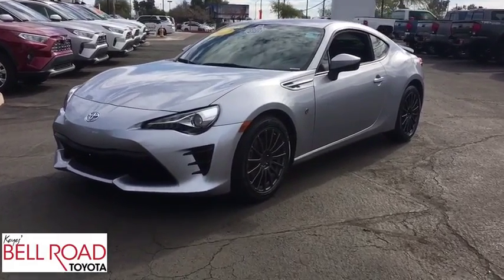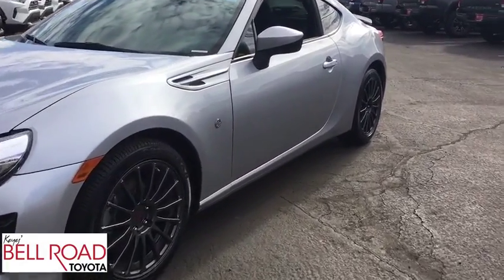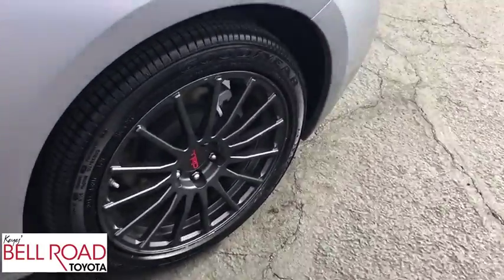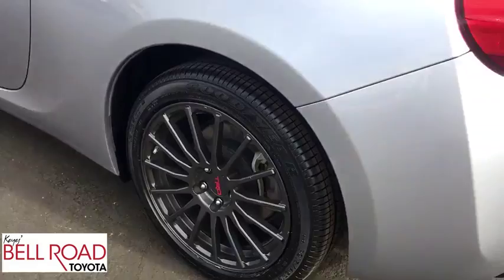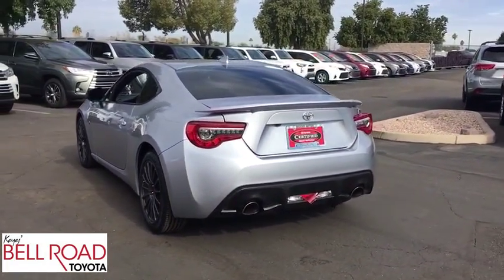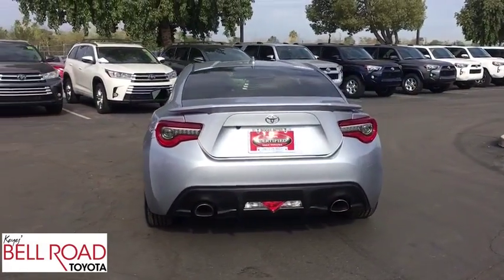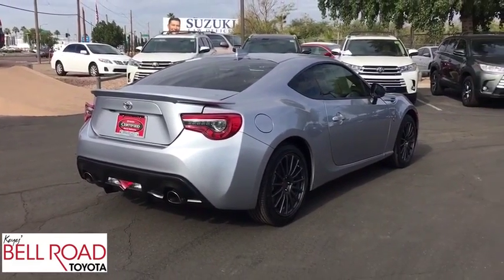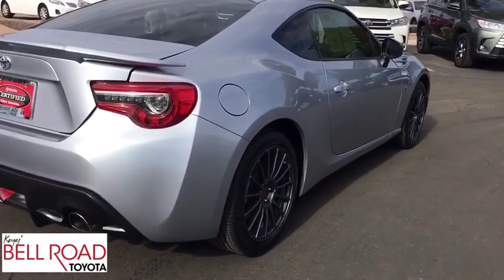2017 Toyota 86 Phoenix, Glendale, Peoria, Sun City, Surprise, AZ 390399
Silver Used 2017 Toyota 86 available in Phoenix, Arizona at Bell Road Toyota. Servicing the Glendale, Peoria, Sun City, and Surprise, AZ area.

Come see this 2017 Toyota 86 . Its transmission and Premium Unleaded H-4 2.0 L/122 engine will keep you going. This Toyota 86 features the following options: Variable Intermittent Wipers, Valet Function, Trunk Rear Cargo Access, Trip Computer, Tailgate/Rear Door Lock Included w/Power Door Locks, Strut Front Suspension w/Coil Springs, Steel Spare Wheel, Side Impact Beams, Remote Releases -Inc: Power Cargo Access and Mechanical Fuel, and Remote Keyless Entry w/Integrated Key Transmitter, Illuminated Entry, Illuminated Ignition Switch and Panic Button. See it for yourself at Bell Road Toyota, 2020 West Bell Road, Phoenix, AZ 85023.